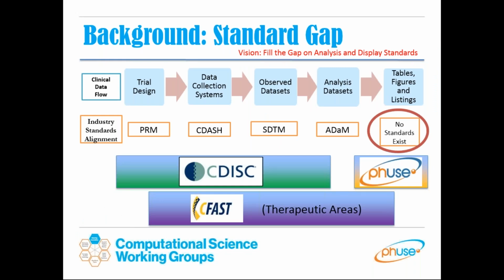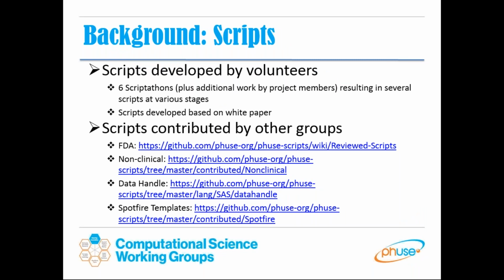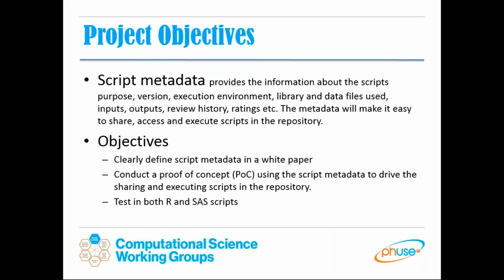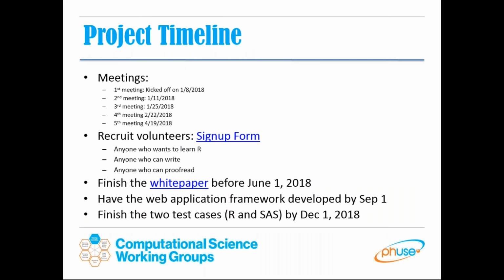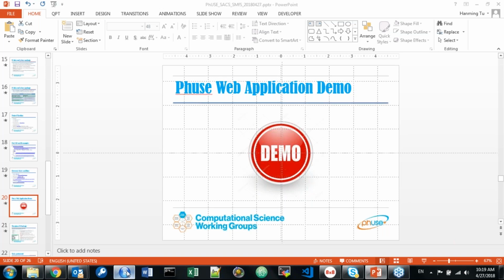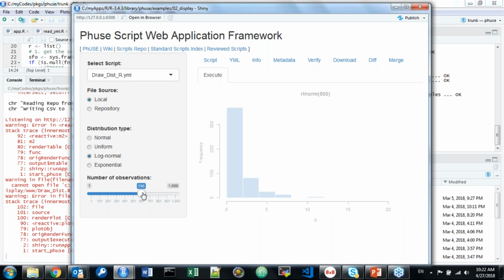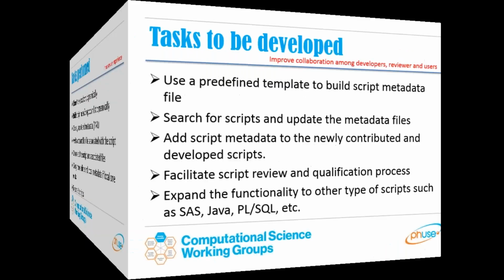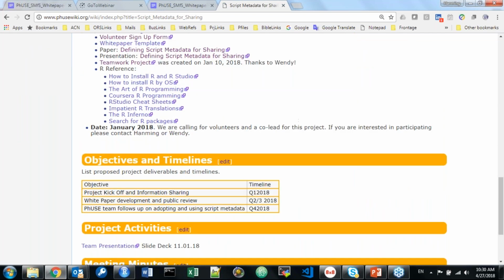Script Metadata for Sharing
Script metadata for sharing is one of the projects in Standard Analyses and Code Sharing working group. The project is co-led by Hanming Tu and Wendy Dobson. Script metadata provides the information about the scripts purpose, version, execution environment, library and data files used, inputs, outputs, review history, ratings etc. The metadata will make it easy to share, access and execute scripts in the repository.

Teamwork: Project management

•       Paper: Defining Script Metadata for Sharing: Using PhUSE R Package as an example

•       Presentation: Defining Script Metadata for Sharing : Using PhUSE R Package as an example